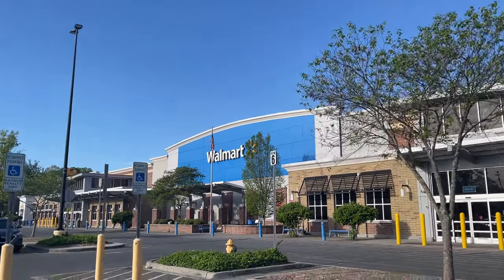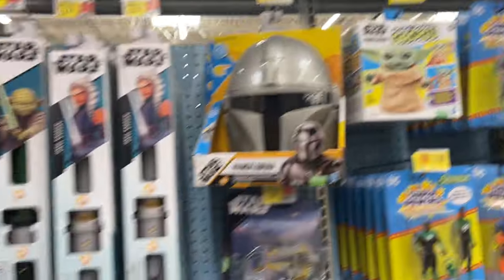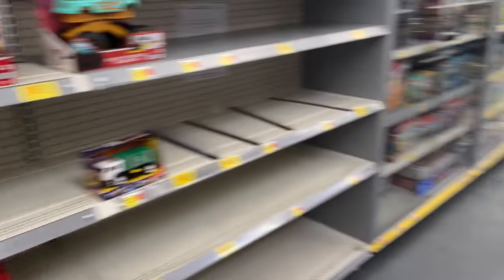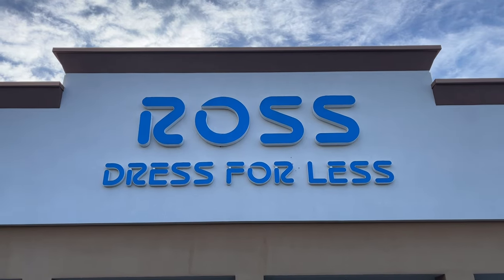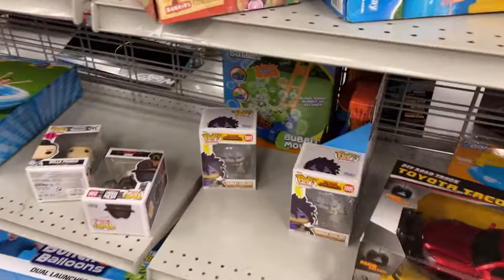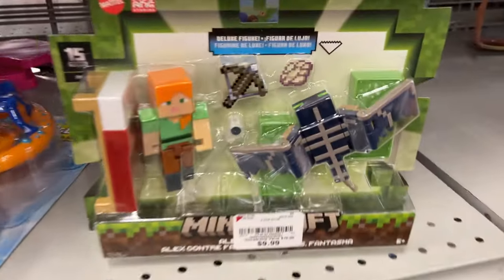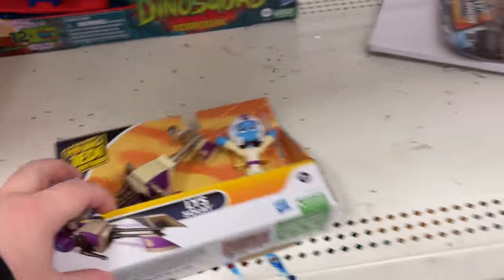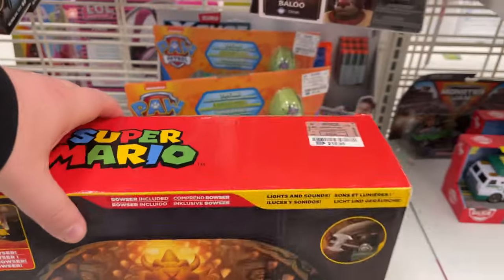Toy Hunt Walmart Ross Burlington Clearance Toys Jurassic World Disney Fortnite Funko GI Joe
Hello There! Welcome to a Toy Talk Video to see what's new in the Area??? This video features Local Walmart Ross Matthews Burlington & Ross! What's next for the Collection! Thanks for Jumpin

Go follow Both George Reeder revgr33 & theblacksmith_dioramas on IG

George Reeder revgr33 IG

Jedha Patrol

kentpoollive Gear!!!

Checkout

3Pack